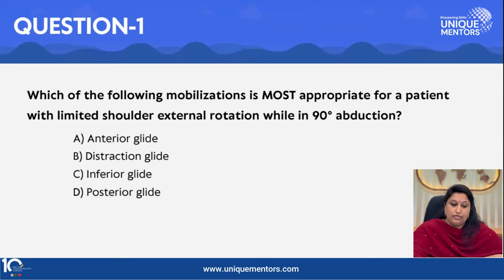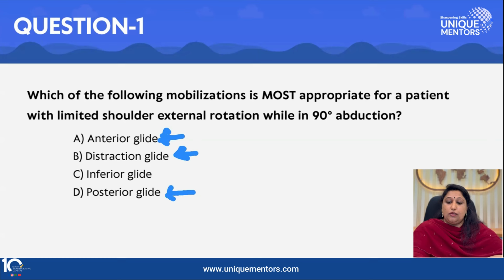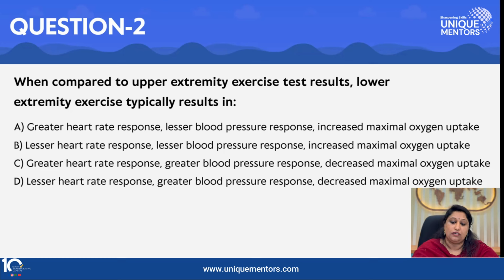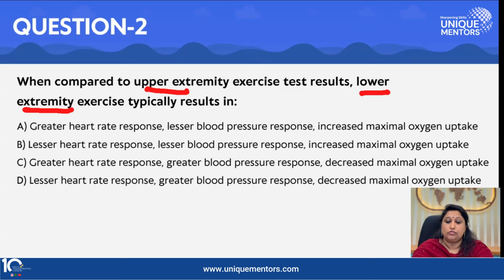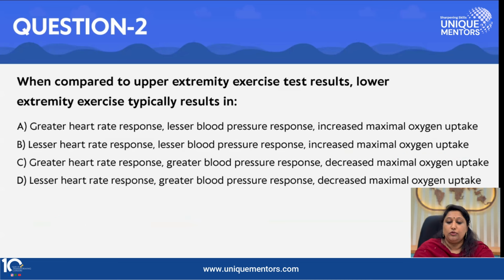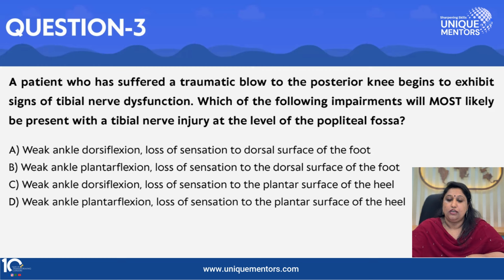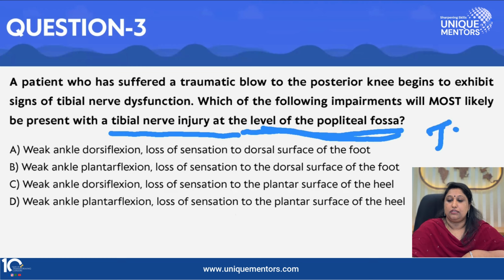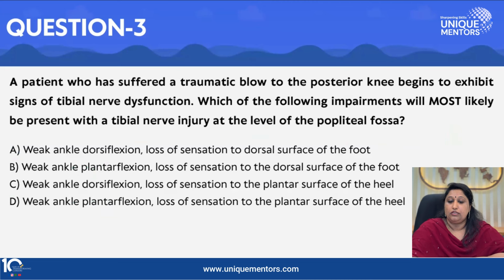Physiotherapy Licensure Exam Question Discussion | Episode 1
Worried about clearing your physiotherapy licensure exam? We've got you covered! This Q&A-style video breaks down everything you need to know.